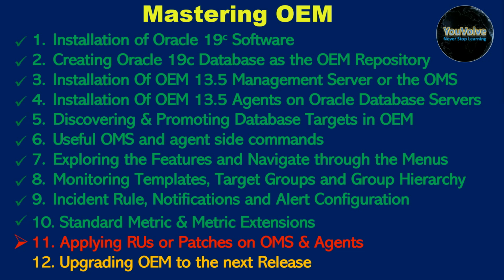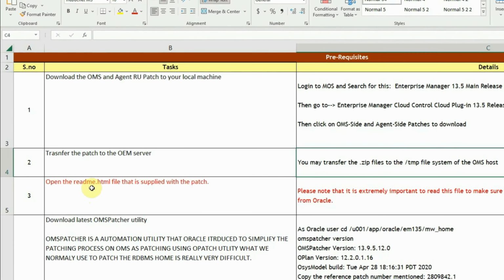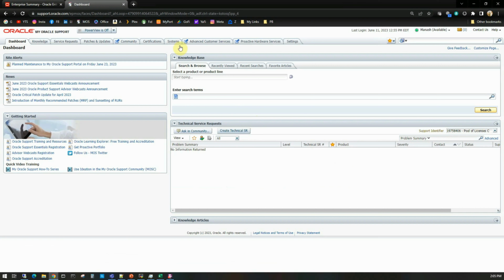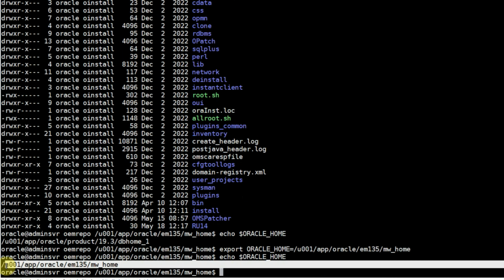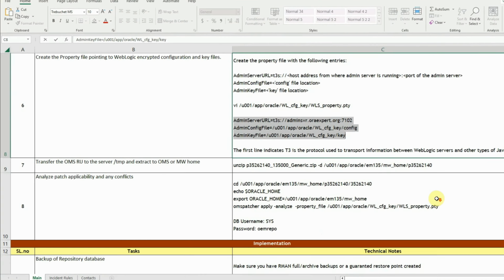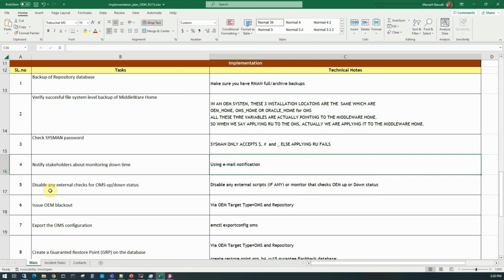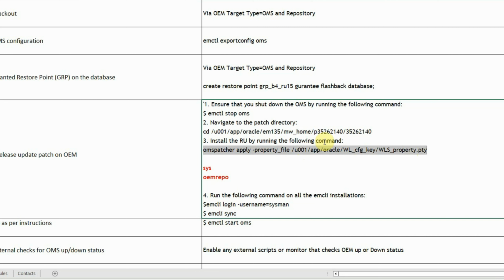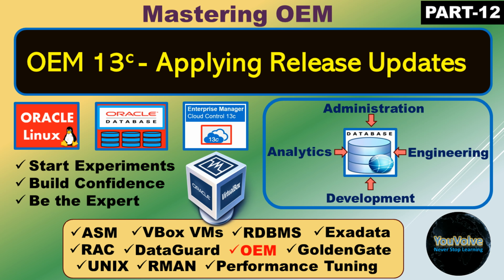Step By Step - Applying Release Update (RU) on OEM 13c - OMS Patching [ Mastering OEM 13c - Part-12]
This series for the Oracle DBAs who want to learn and become master in Oracle Enterprise Manager or OEM -one of most demanding enterprise database monitoring tool from Oracle.

In this step-by-step tutorial I explaining how to apply release updates or RUs on OEM 13c  OMS.